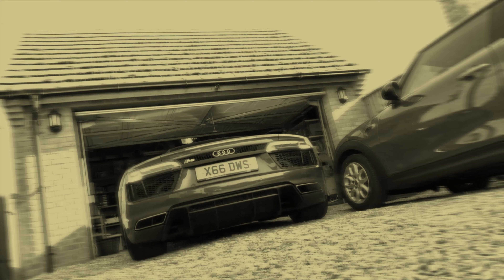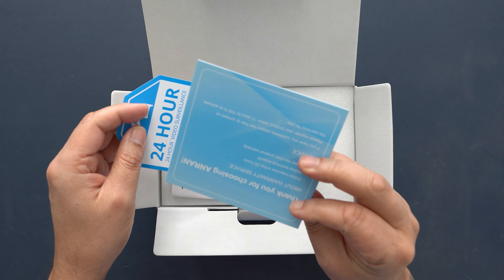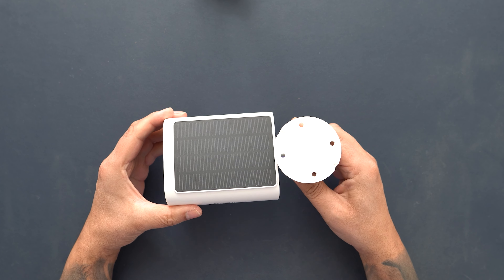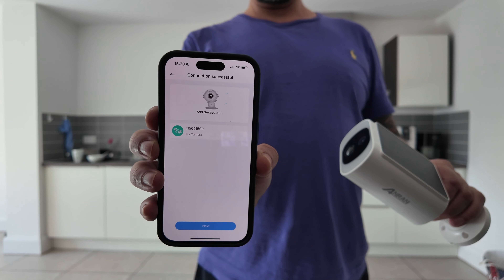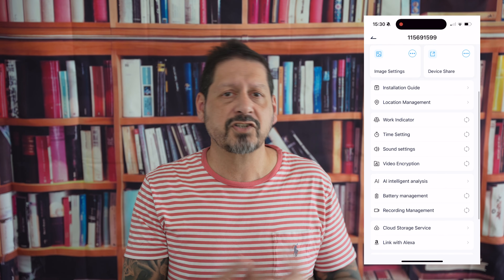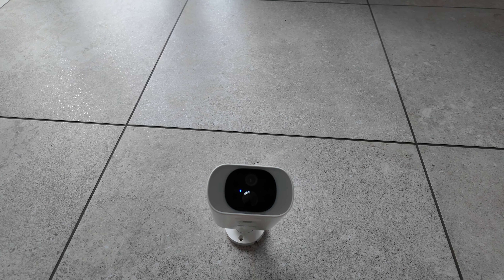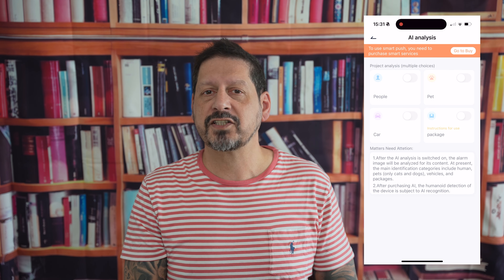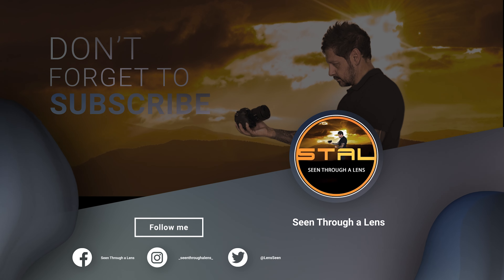Experience the future of home security with the ANRAN C3 Pro 2K 3MP Integrated Solar Battery Camera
Experience the future of home security with the ANRAN C3 Pro 2K 3MP Integrated Solar Battery Camera. This ground-breaking device redefines the standards for home safety, providing you with a solution that's both innovative and efficient. With its 3MP crisp image quality, you'll capture details like never before - all without the hassle of complicated wiring. It's truly a plug, play, and protect system.

The ANRAN C3 Pro isn't just about easy installation; it's designed to integrate seamlessly with your lifestyle. Thanks to its smart PIR human detection, the camera distinguishes between human movements and irrelevant motions, ensuring you're only alerted when it matters. Coupled with a more sensitive and accurate PIR sensor, false alarms are a thing of the past.

Cameras
Sony A7S III
Sony A74

Lenses
Lighting:
Aputure RGB

Sound:
Fifine K658
Fifine K688
Hollyland Wireless Mics
7RYMS IRay DW30 Wireless Mics
SYNCO G2
SYNCO G3

Livall Evo

Editing:
Adobe Lightroom
Adobe Photoshop